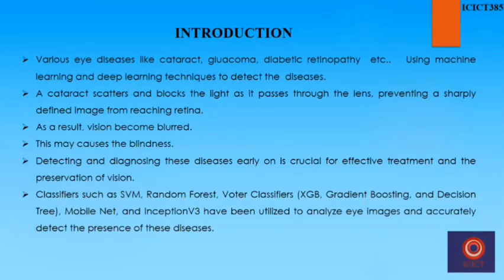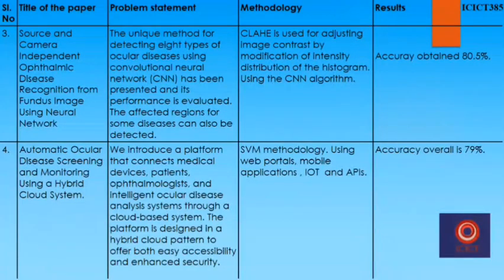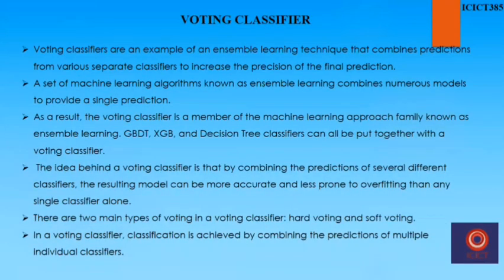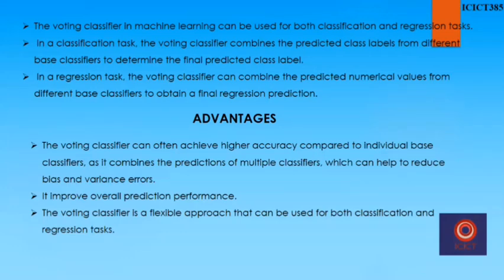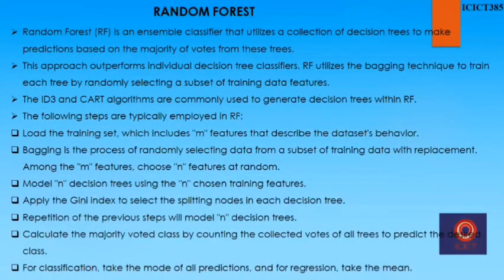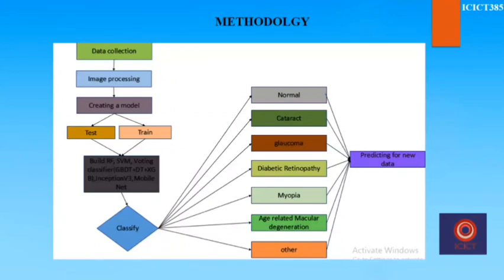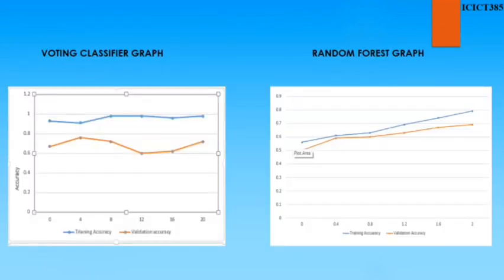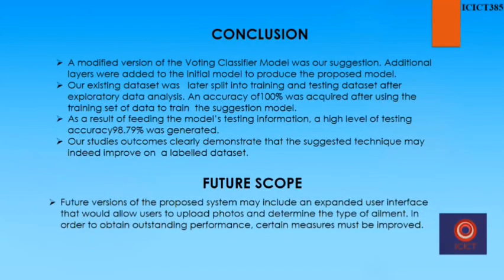Machine Learning Approach for Various Eye Diseases using Modified Voting Classifier Model.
datasets from Kaggle : ODIR-5K